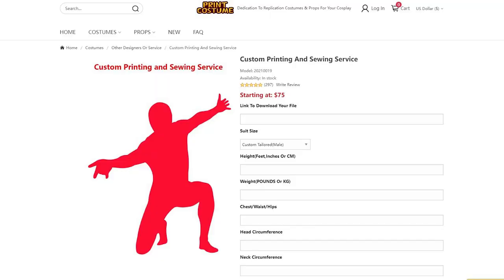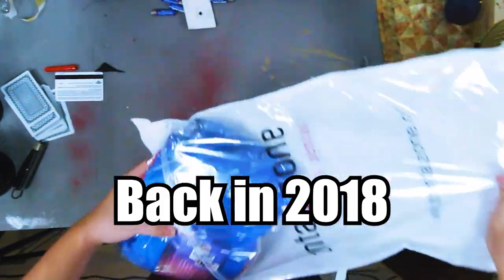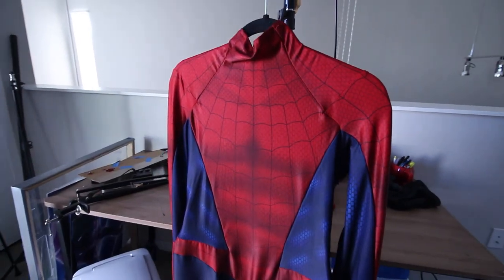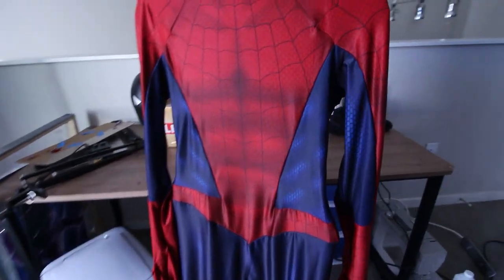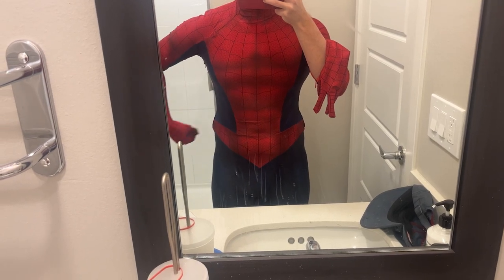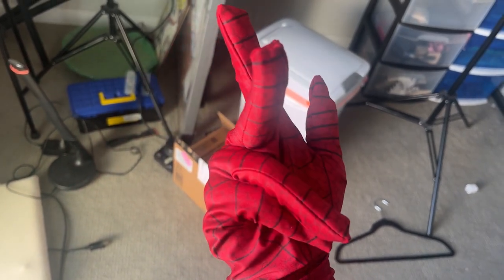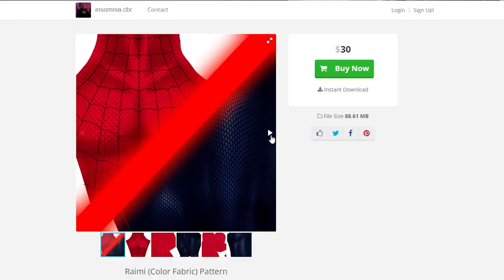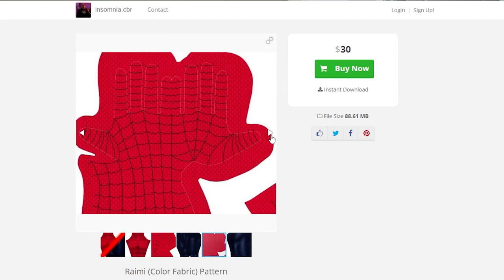Raimi Spider-Man Cosplay Base Suit Unboxing and Review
Custom Options I Chose:
Custom Sizing
Color Spandex
Detached Mask
Mask Zipper
U-Shaped Zipper
Neck Zipper
Wrist Zippers
Ankle Zippers